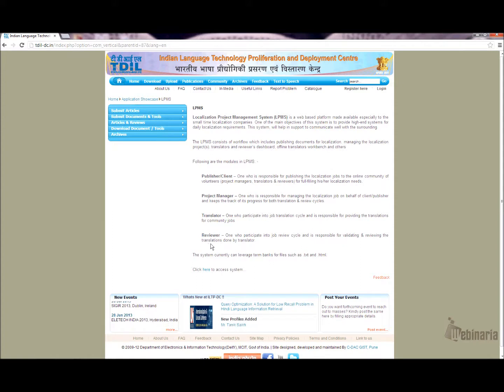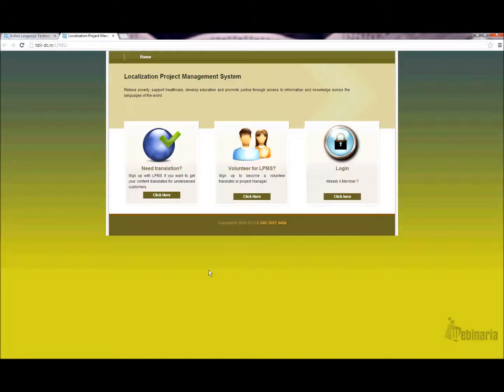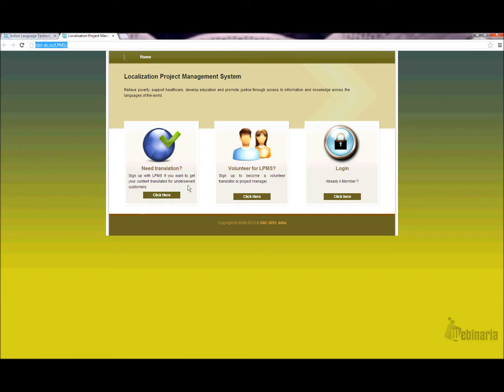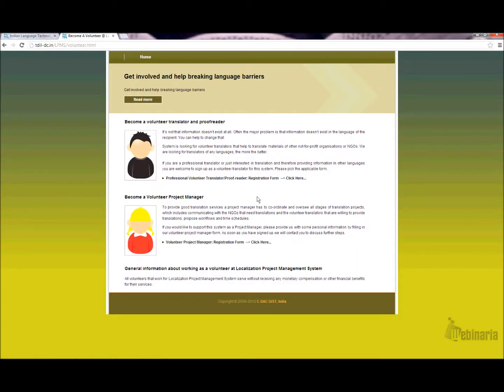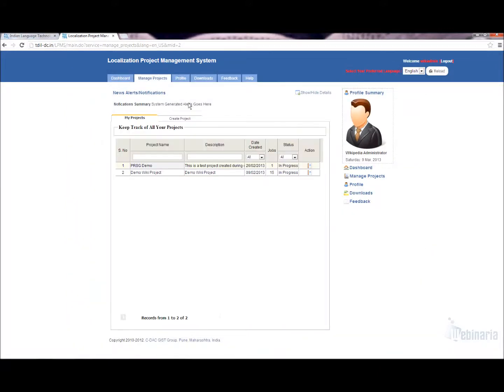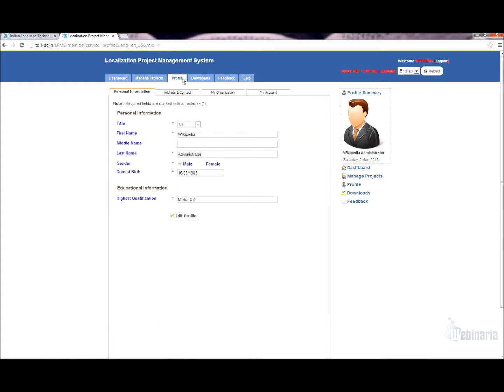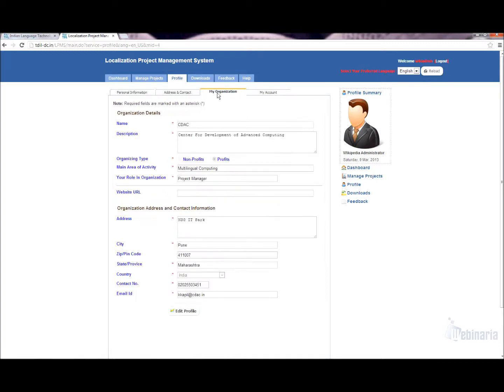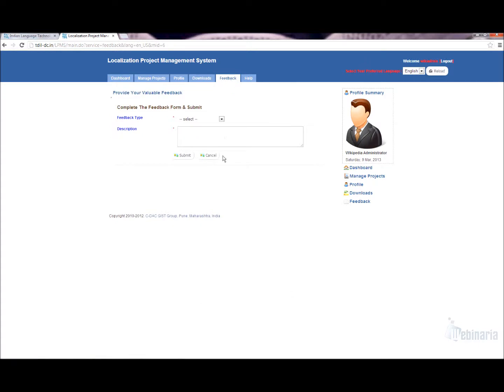LPMS Walkthrough - Audiovisual